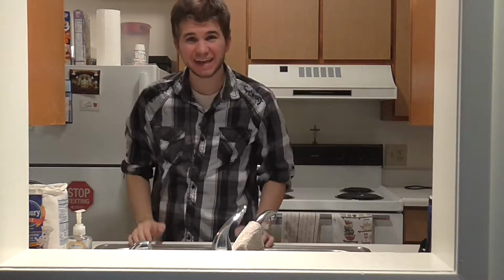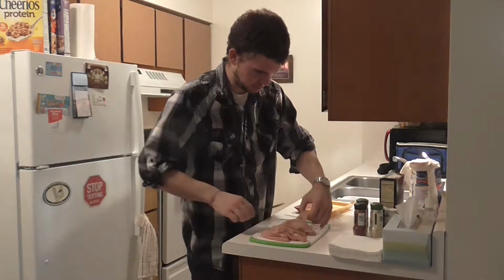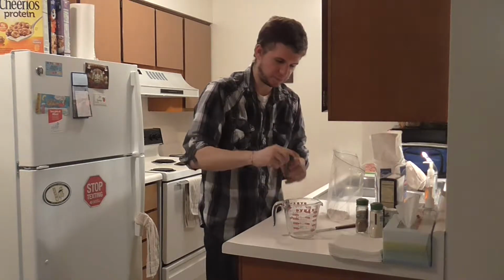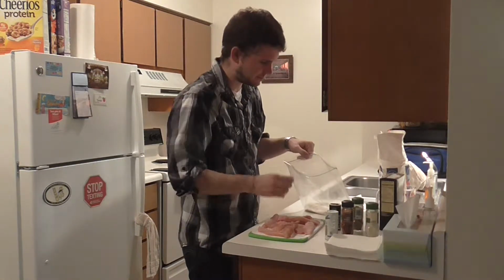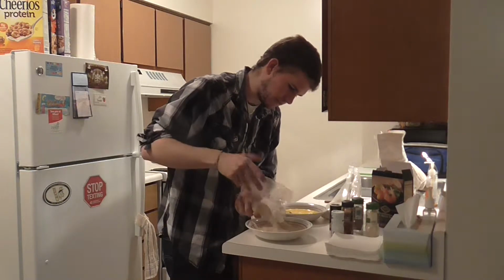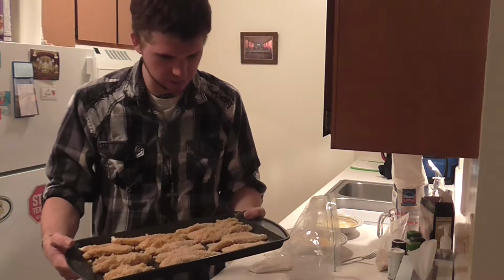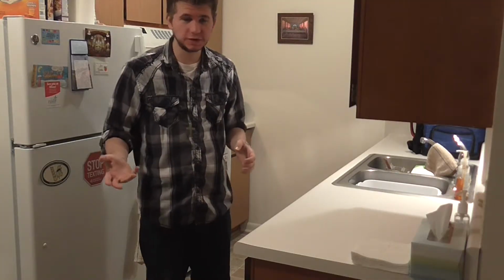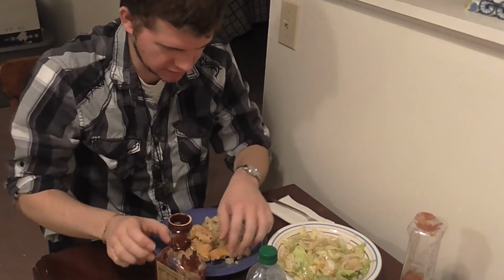What's For Dinner Episode 9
In this episode, I make homemade chicken tenders using ideas from past recipes!